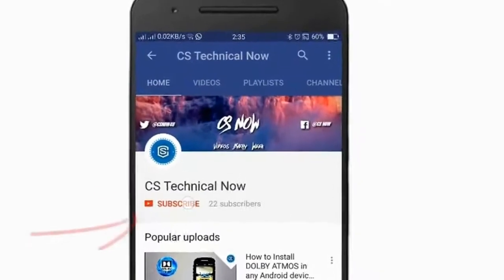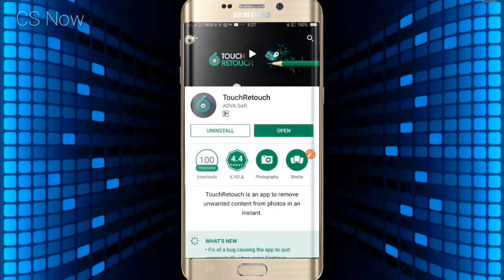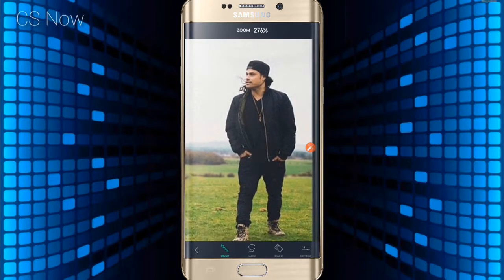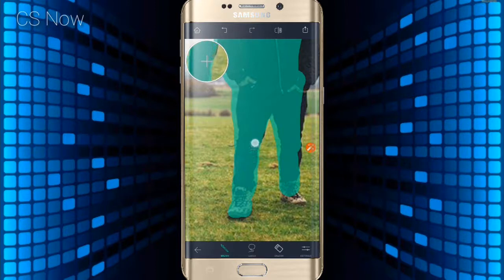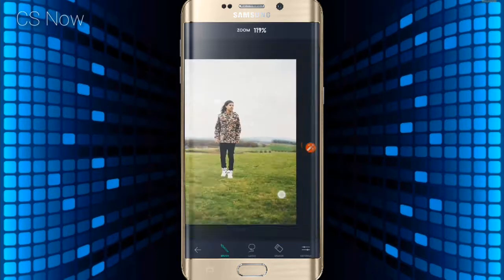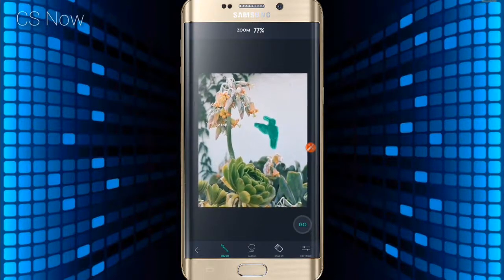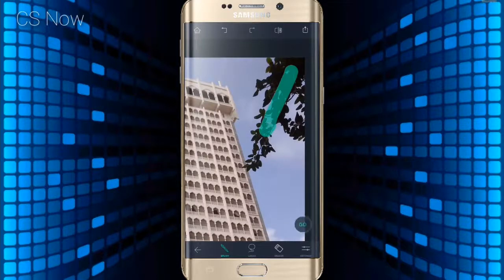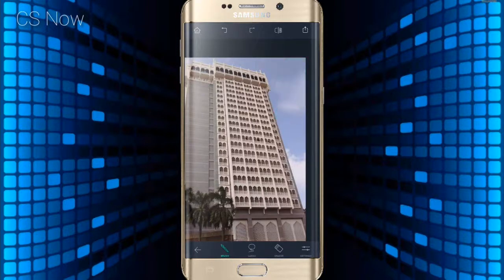How to remove unwanted object from image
How to use retouch app
Touch Retouch app

In this video I have shown how to use TouchRetouch application in Android. You can remove unwanted things easily from image.

Also Watch:
1. Install DOLBY ATMOS in any Android devices (No Root) | 2017:

Any Question? Don't hesitate to ask me in thr COMMENT section below.

Comment your opinion or queries in the COMMENT section below.